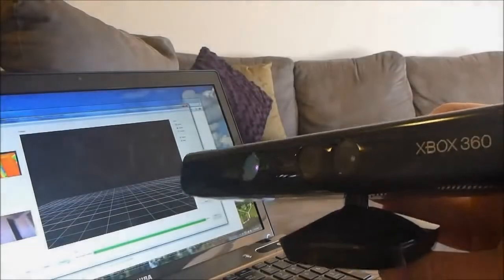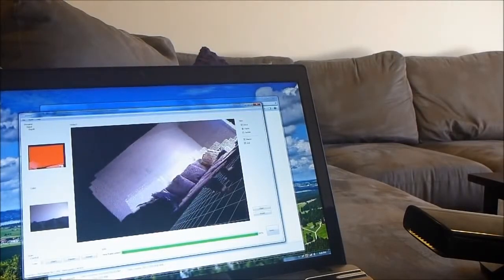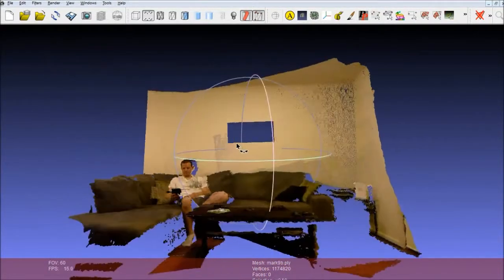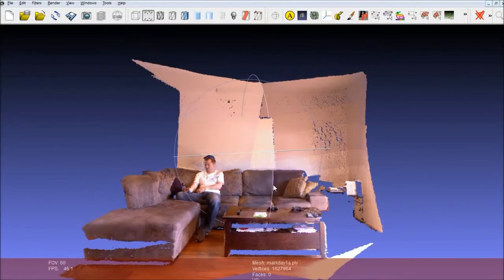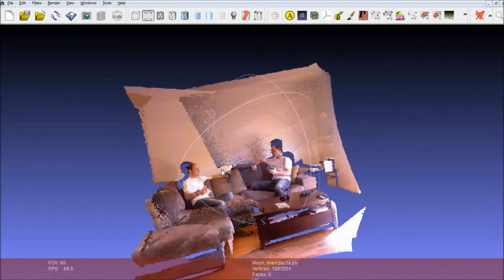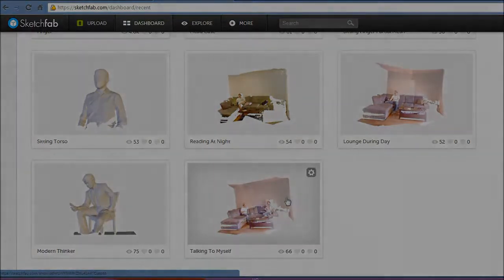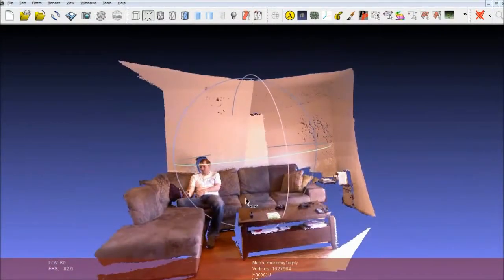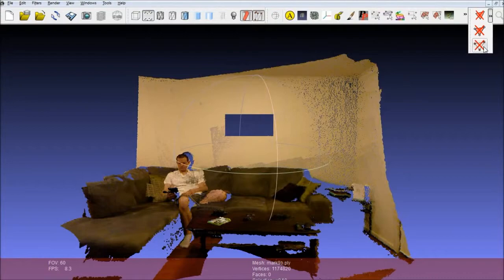Capturing 3D Scenes with Skanect & Kinect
Continuing explorations with 3D modelling and printing led me to try budget 3D scanning of real world physical objects. In this video I quickly demonstrate using .

See more information at: I show how I 3D scan myself, and turn that .

My messy laundry basket is 3D-scanned with an Kinect-type scanner, Asus Xtion Pro Live. The software is SKANECT from Manctl. Follow the discussion about .

A 3D scan of me using the Xbox Kinect and Skanect software on the Mac. This was created using a MacBook Pro 2009 - A model theoretical that this software .